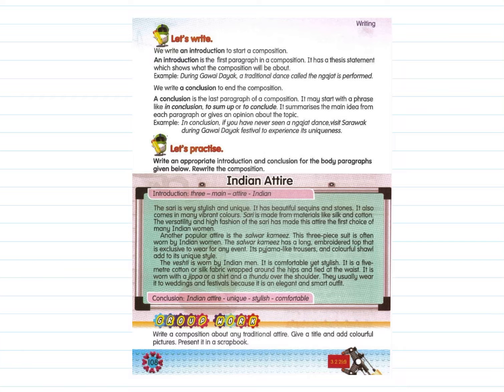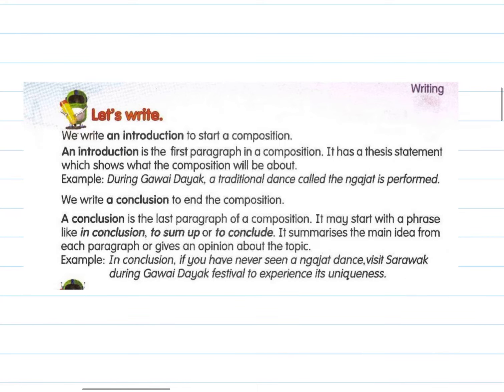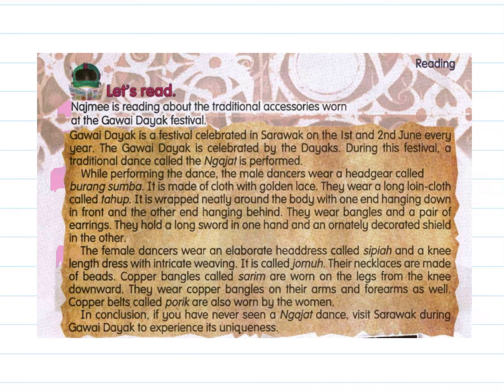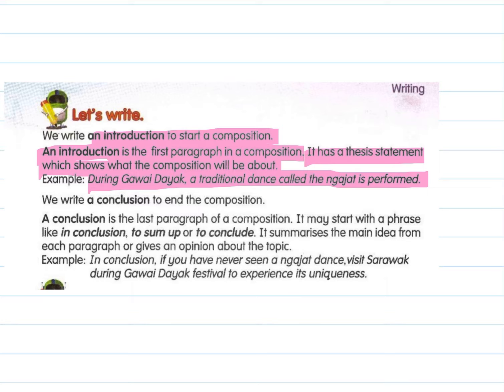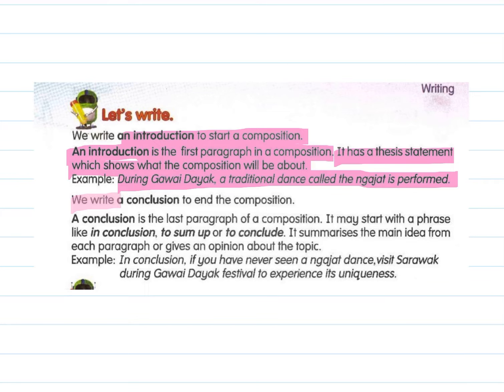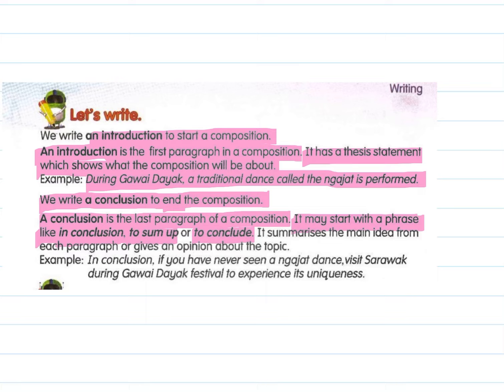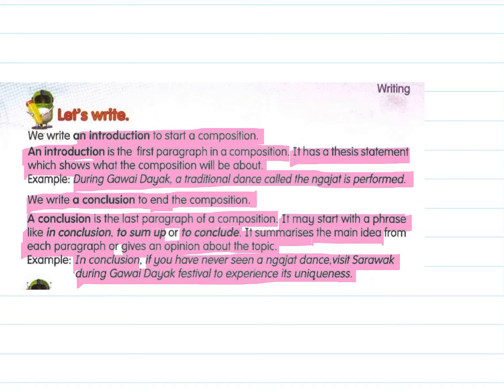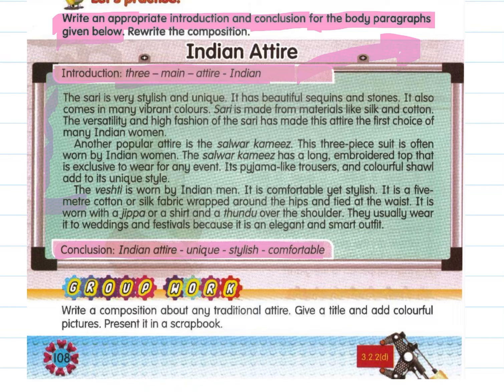ENGLISH LANGUAGE YEAR 6 |Unit : 11 Tailor Made| Writing |Page 108